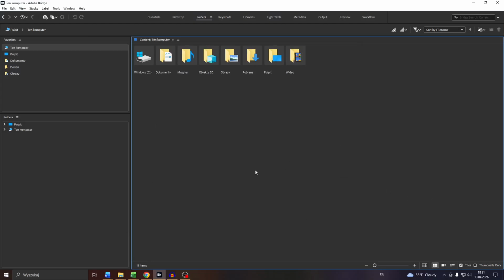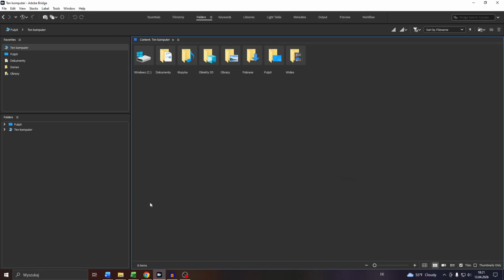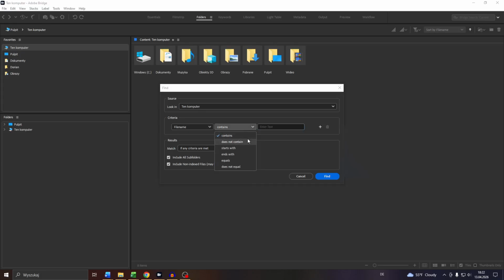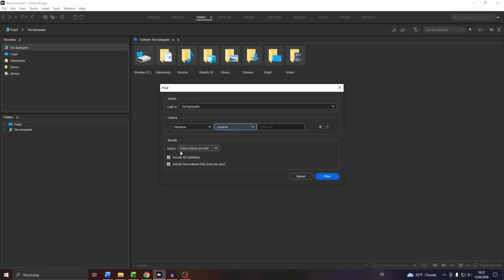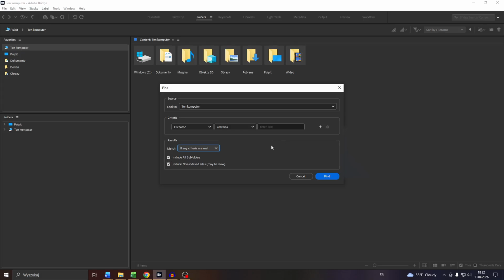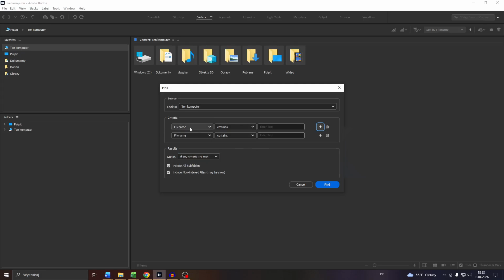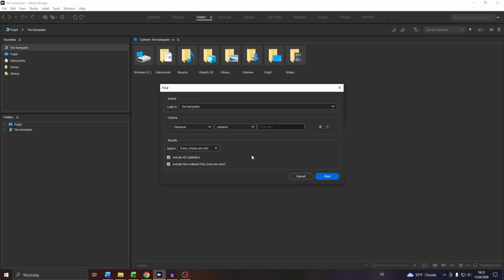How to Use Find Feature in Adobe Bridge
Learn how to use the find feature in Adobe Bridge to quickly search for files and folders.